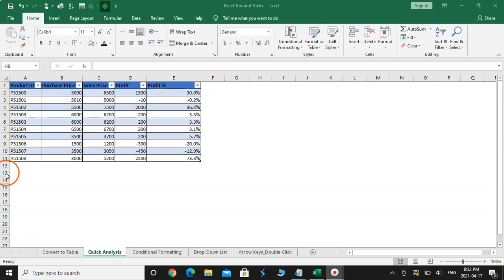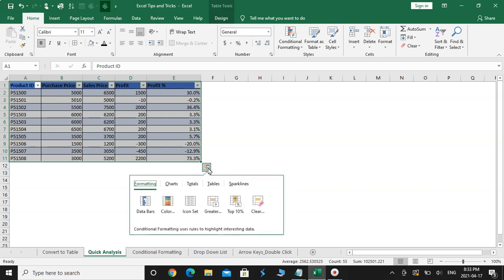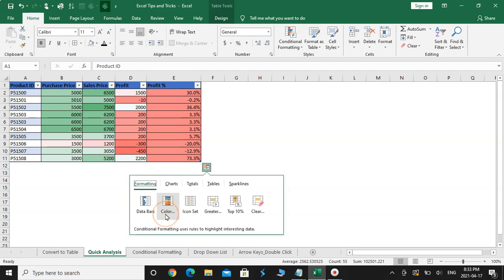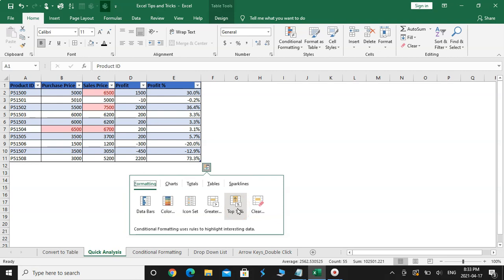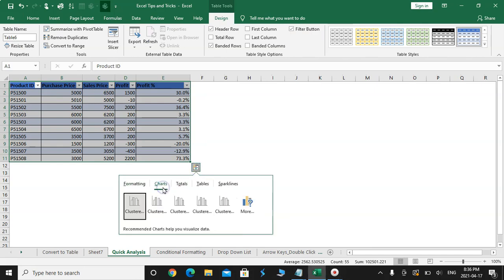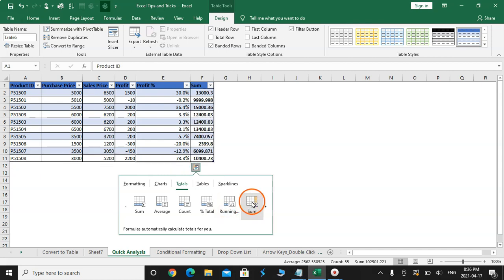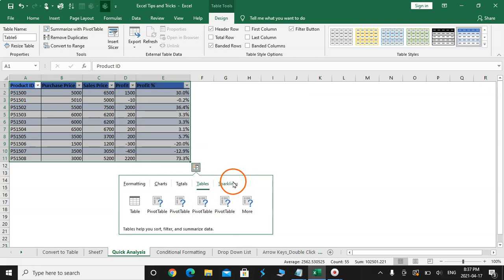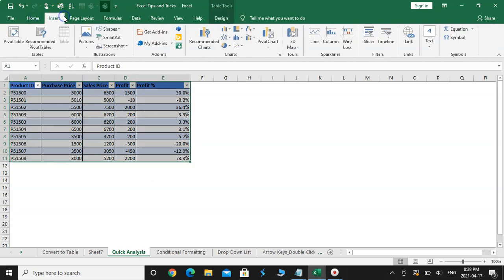Excel Shortcuts: How to REALLY Use Them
Unlock the secrets of Quick Analysis and master essential Microsoft Excel functions effortlessly!